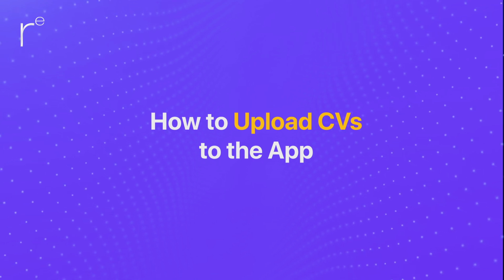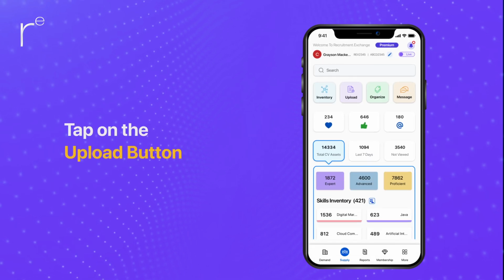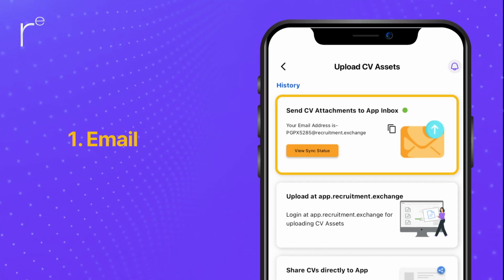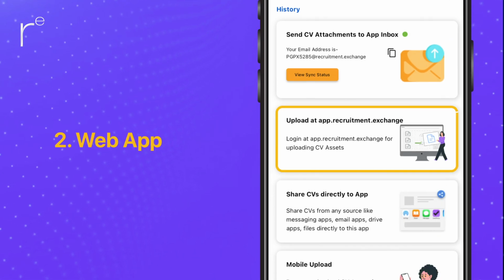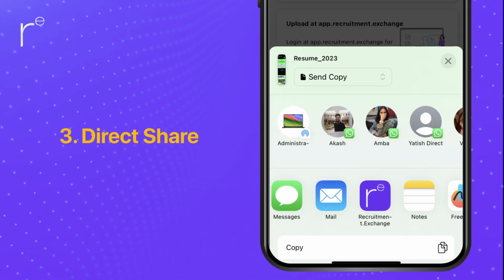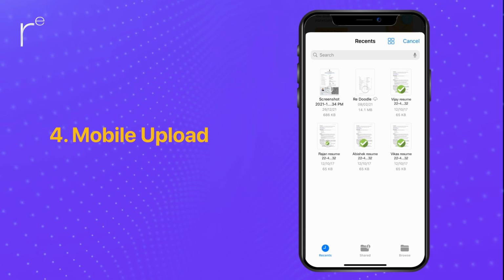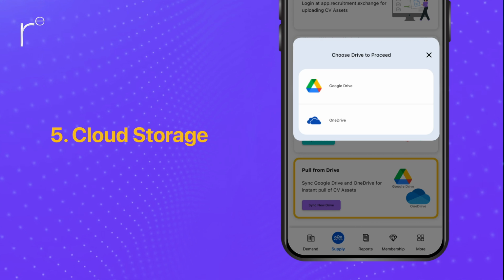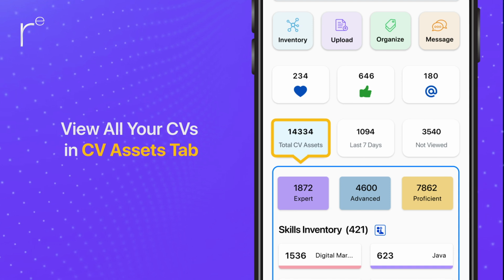How to Upload CVs to Recruitment.Exchange (REX) | Applicant Tracking System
Are you spending hours every day to screen CVs manually?

“The average recruiter spends nearly one-quarter of his/her time screening applications — and candidates must wait and wait”
-Gartner

Enter Recruitment.Exchange, AI Copilot for Recruitment. It transforms your recruitment with an AI-powered mobile app designed to help you build your dream team in no time.

This video tutorial dives into the simple ways Recruitment.Exchange (REX) enables its users to upload their resumes in just a few clicks.

Whether you prefer uploading candidate CVs via email, web app, or direct upload, REX has it all. Follow our step-by-step instructions for each upload method, and make the entire process a breeze.

By leveraging Recruitment.Exchange (REX), you'll be able to experience:

Effortless Upload Options: REX makes uploading resumes easy. Whether you choose email, web app, or direct upload - it only takes a few clicks.

Smart Matching: REX's powerful AI analyzes skills in-depth, matching you with promising candidates that align best with your organization’s goals.

Faster Hiring: REX streamlines recruitment and closes the loop faster than traditional methods.

Don't waste another minute scrolling through endless candidate profiles. Experience a smooth AI-powered recruitment process.

Get started with REX now!